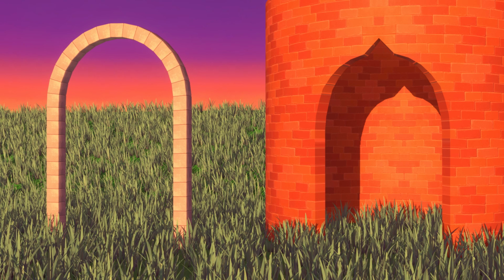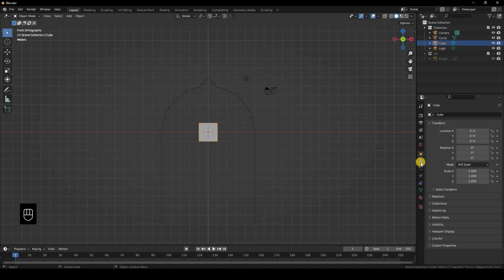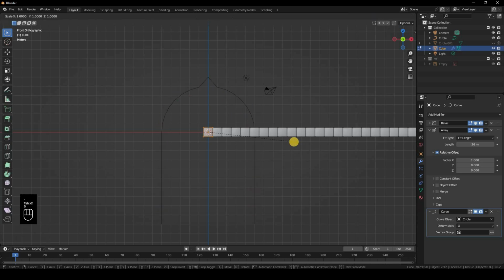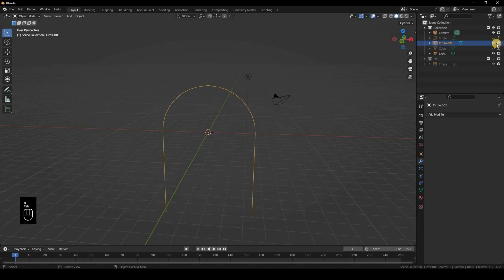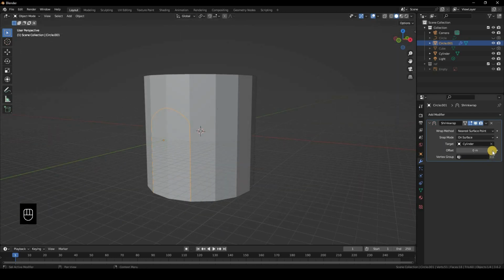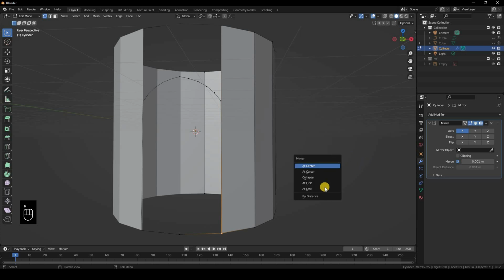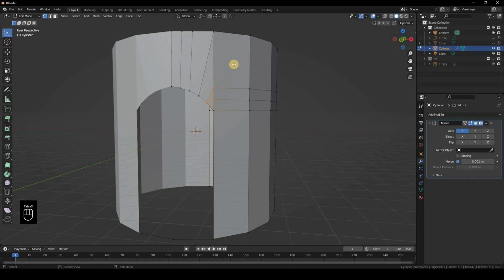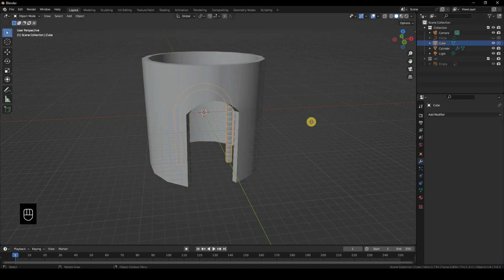Model Any Arch Design Blender Tutorial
In this tutorial we will learn how to model any type of arch design in blender. Arches can be used in tunnel and architectural stuff like buildings and bridges and monuments etc